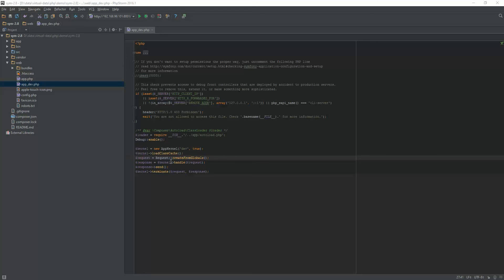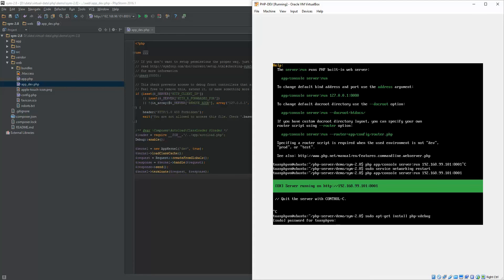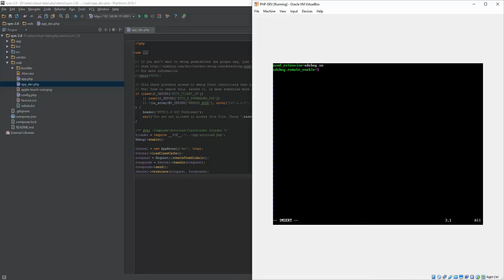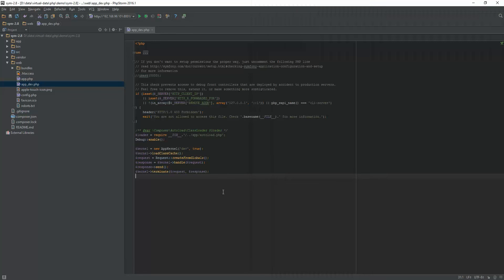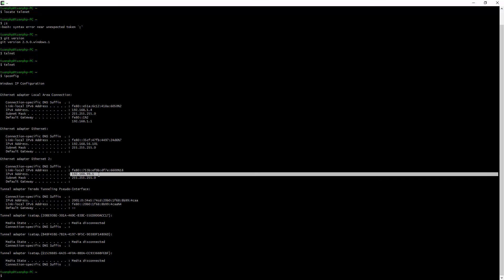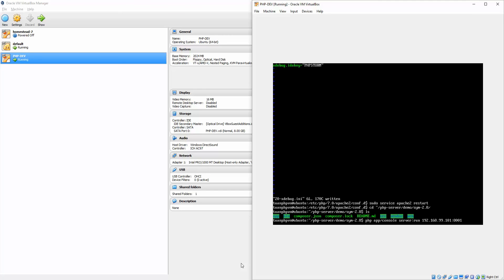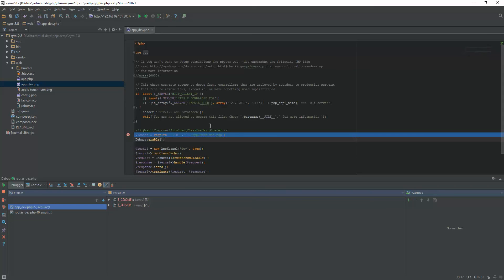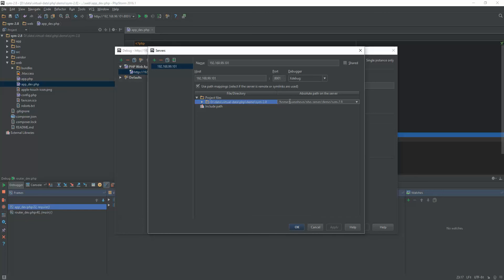SImple debug remote server (PHP language) - Part 1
Debug with auto start , idekey, cookie_expire_time